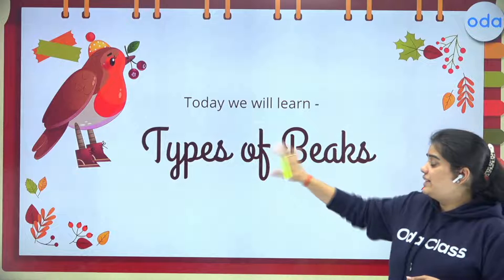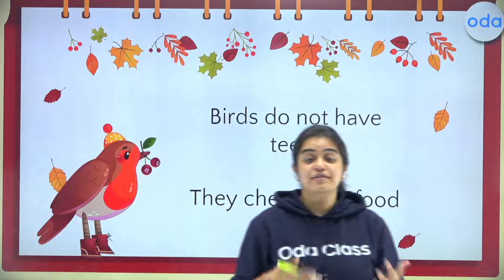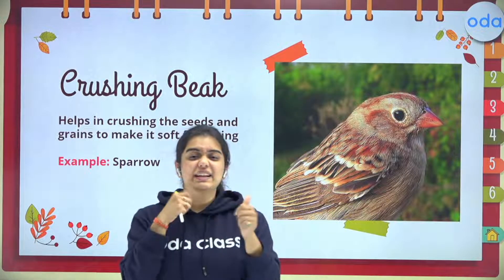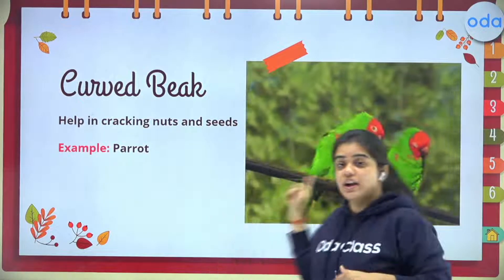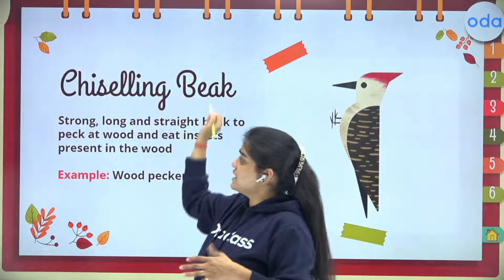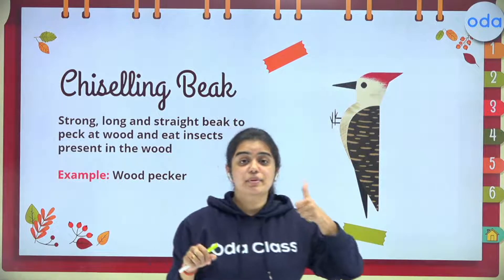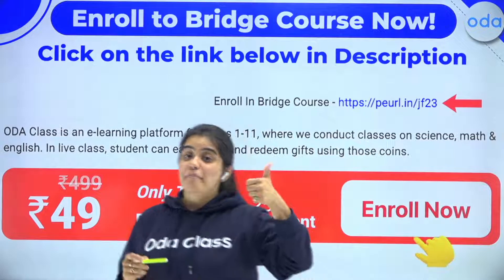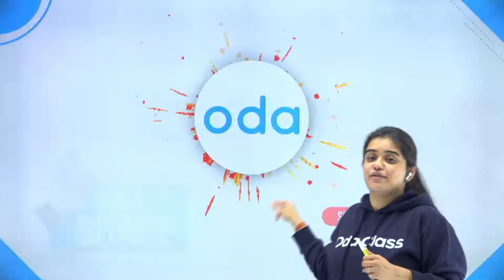Type of Beaks | CBSE | ICSE | Taruni Ma'am